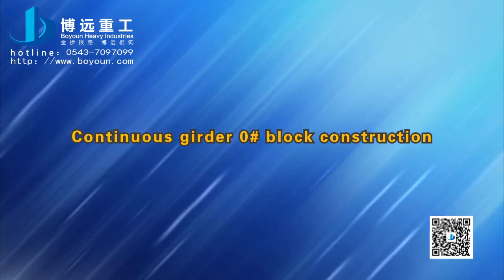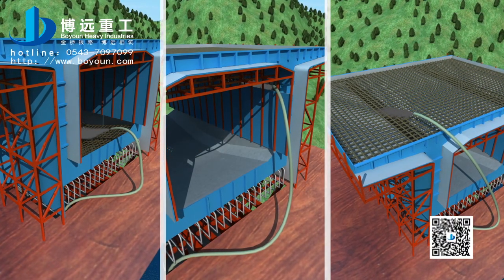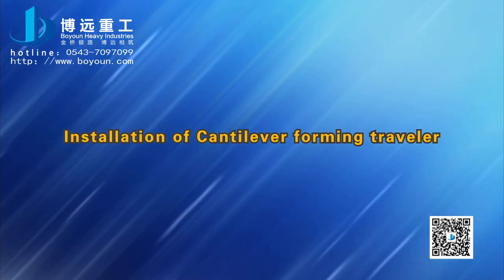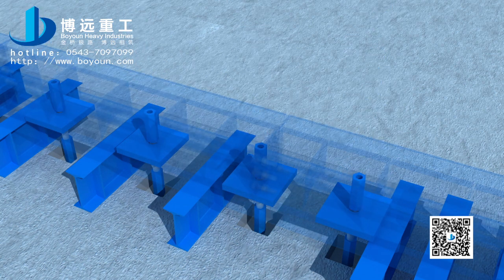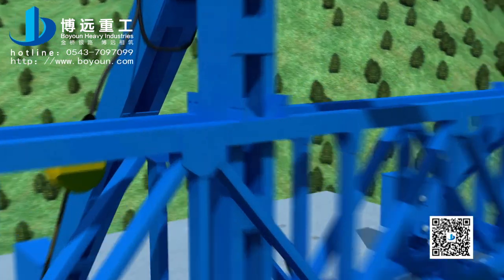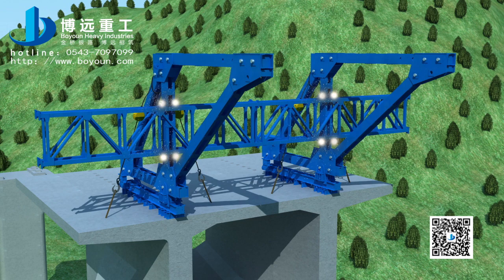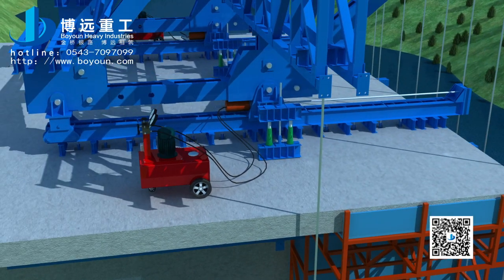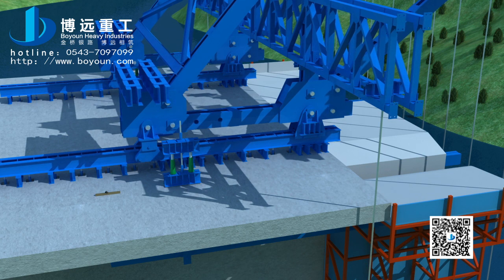Boyoun form traveller for concrete bridge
concrete bridge steel formwork factory from China